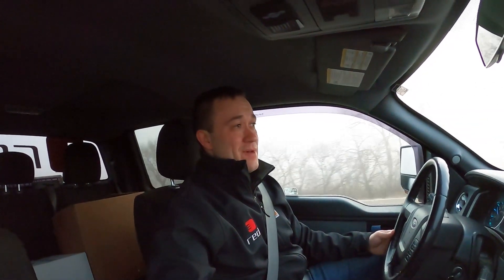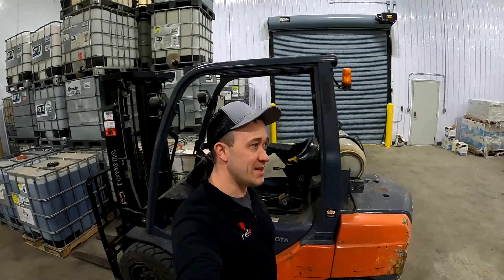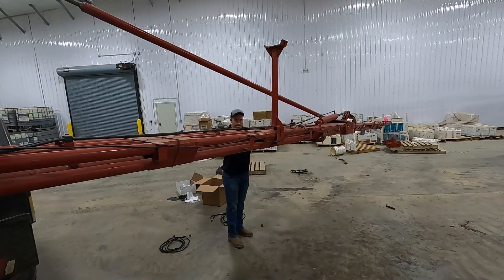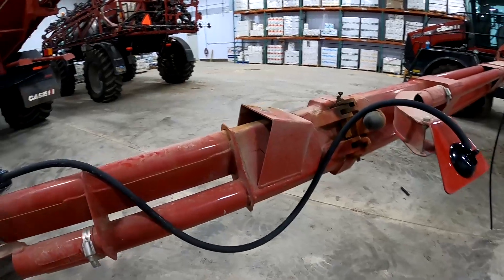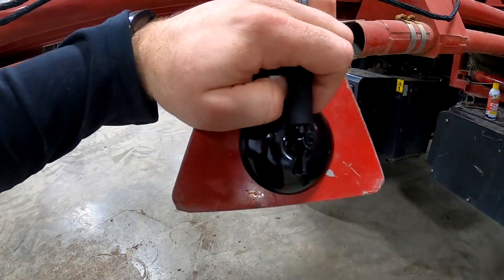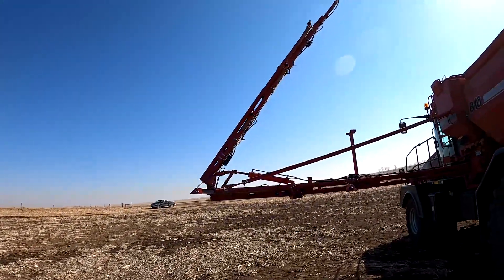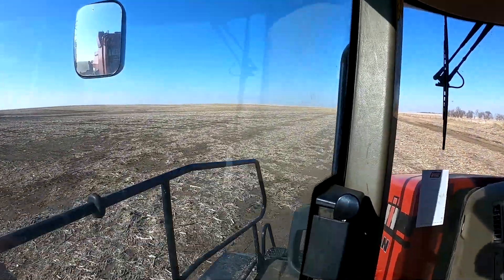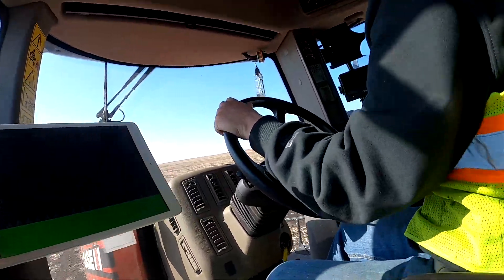Installing IAS SpreadSense on a Case IH Flexi Air Applicator in South Dakota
Adam goes to South Dakota to install an Intelligent Ag RECON SpreadSense system on a co-op's Case IH Flex Air applicator so they are confident they will always be applying when they hit the fields during the 2021 spreading season.  Interested in a system for your applicator?  For more information about the featured product go

IAS, spreadsense, fertilizer applicator, red e ag, blockage flow monitor, Precision Planting